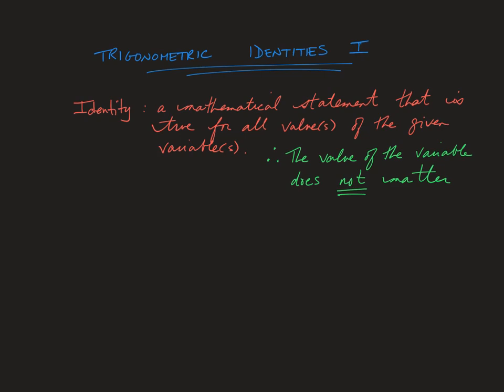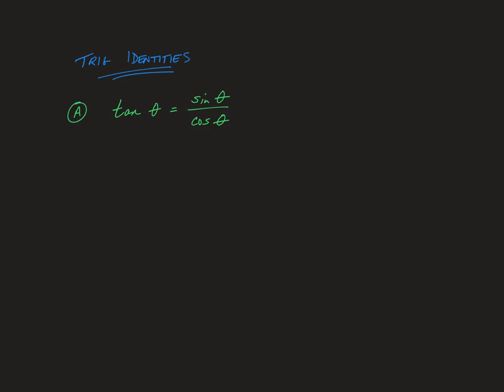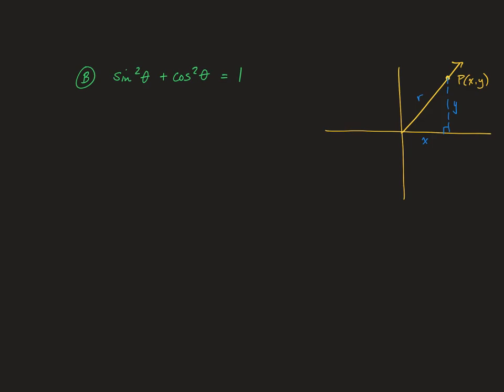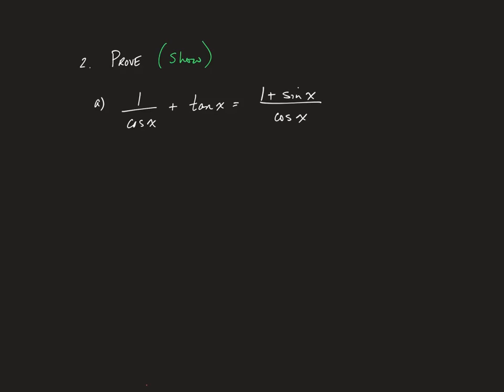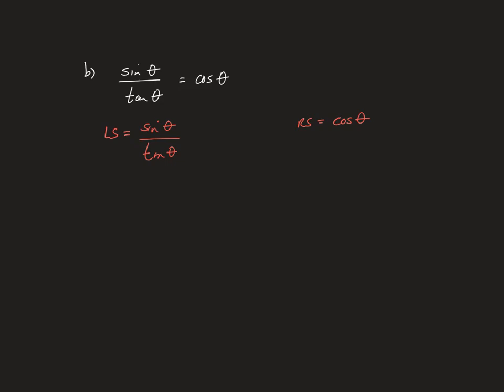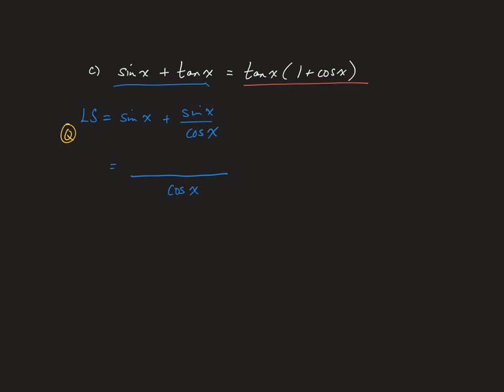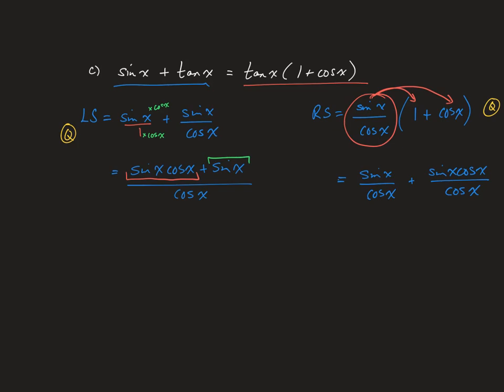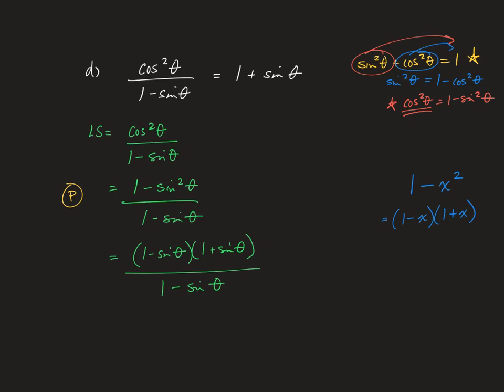Trigonometric Identities 1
This video covers an introduction to Trigonometric Identities.  It begins with a discussion on Identities and then proves the Quotient and Pythagorean Identities.  It finishes with a beginning to proving identities.  I hope it helps!

0:00 What is an Identity?
5:39 Quotient Identity
10:24 Pythagorean Identity
16:32 Example A
20:11 Example B
26:09 Example C
34:18 Example D